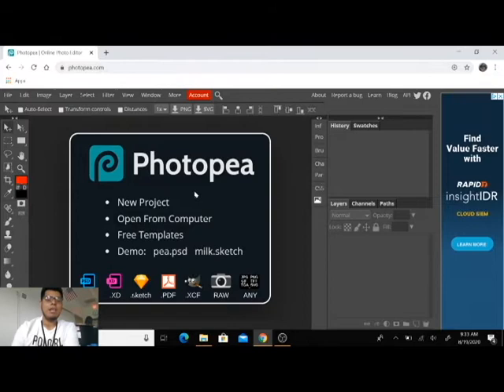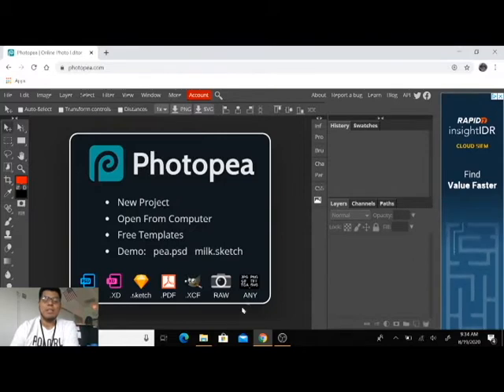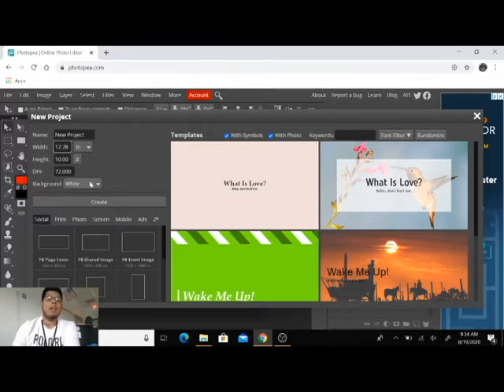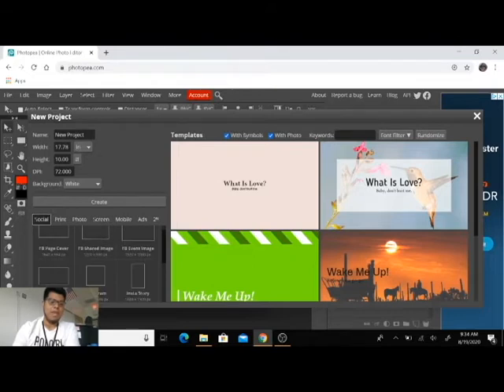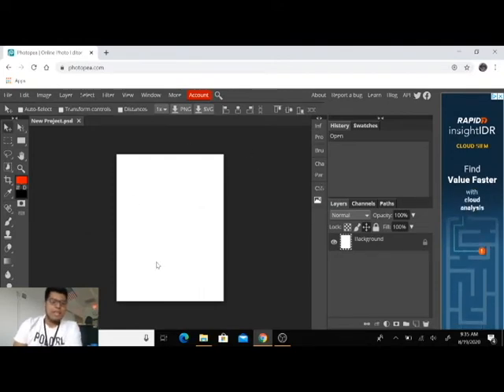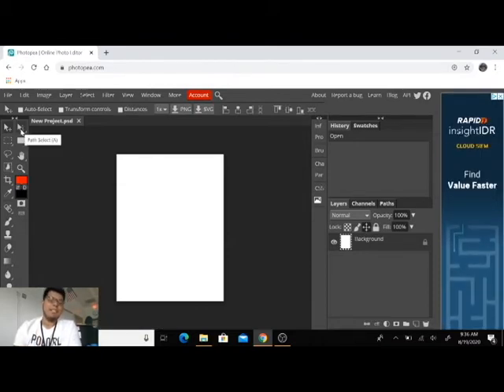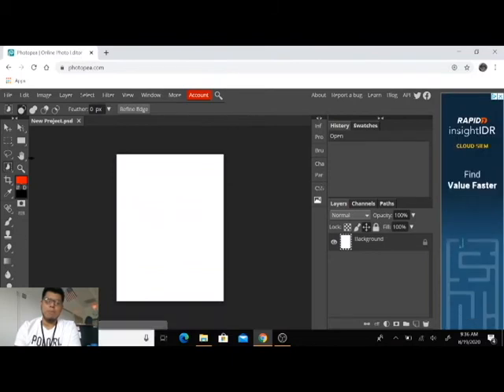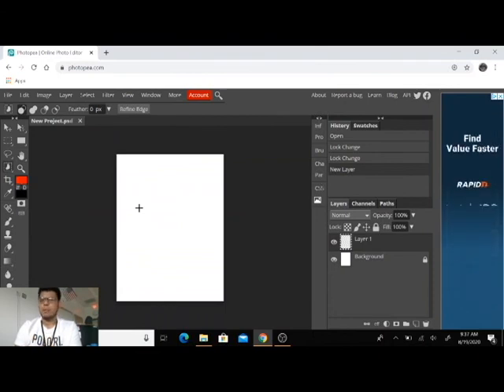Photopea for returning students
This is a short introduction to Photopea to my returning students. This will show you some similarities, how to start a new document and more.